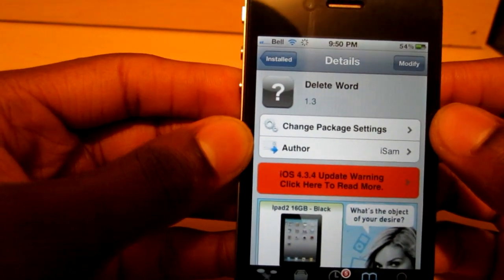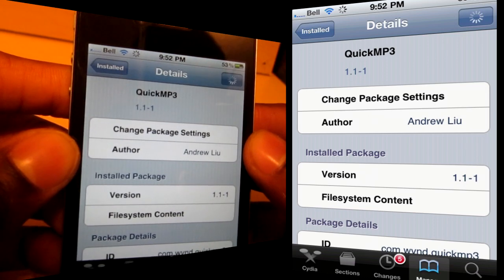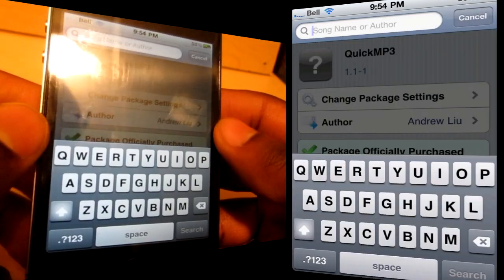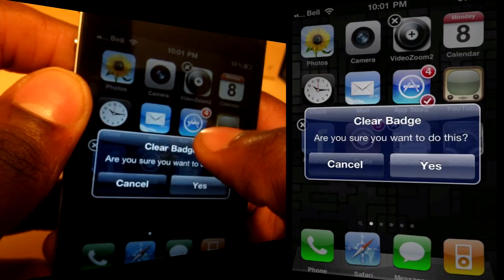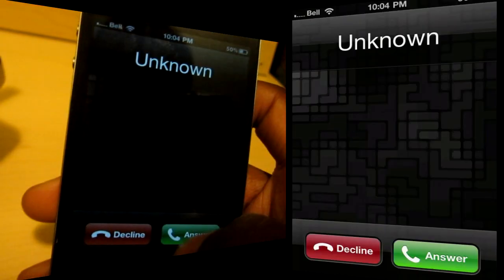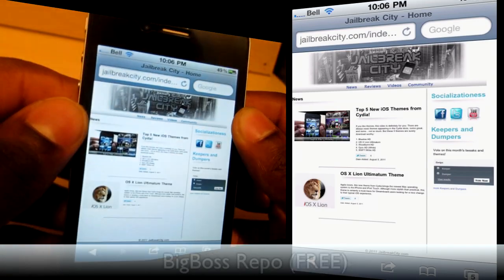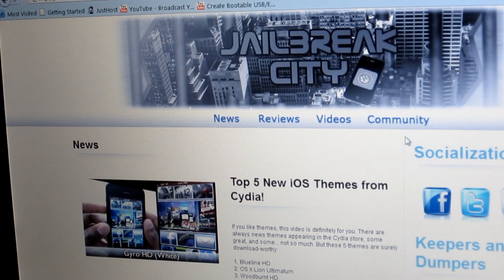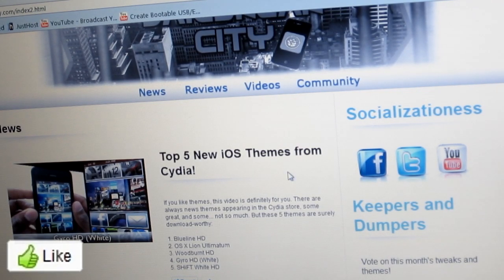5 Brand New Cydia Tweaks - August 2011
No particular order:

1. Delete Word
2. QuickMP3
3. BadgeClear
4. Callbar
5. Email Safari Screenshot